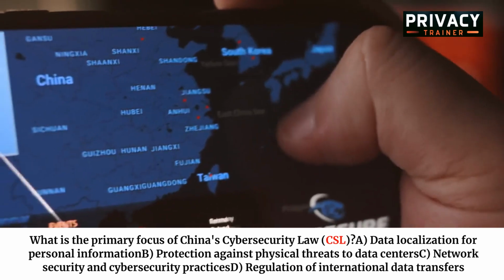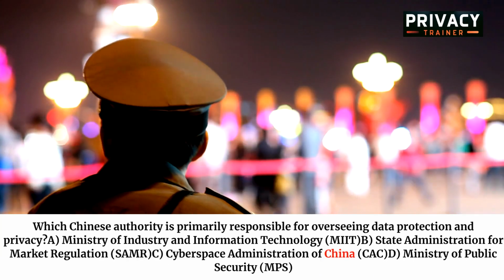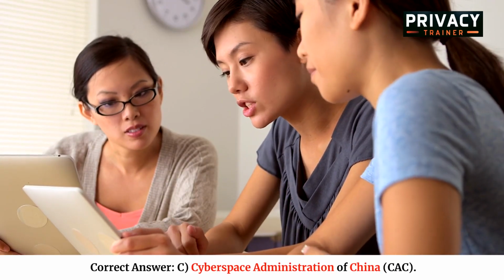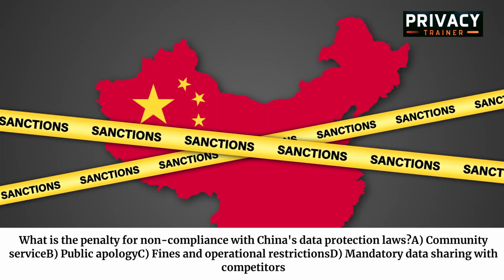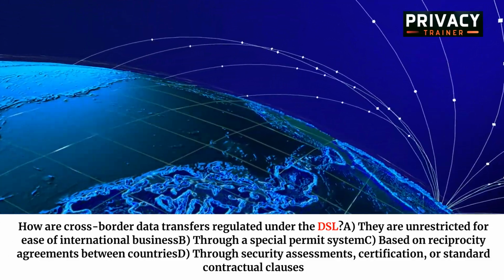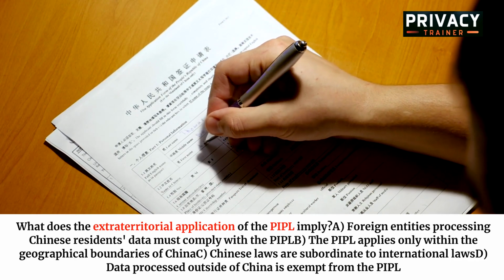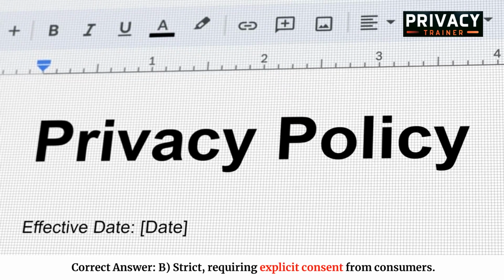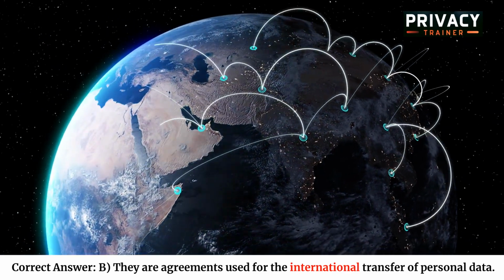Prepare for the China Privacy Law Exam with Our Ultimate Practice Test! | Unofficial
Welcome to our comprehensive video on China Privacy Law Test Practice Questions. This video is designed to help you ace the exam by providing realistic practice questions.